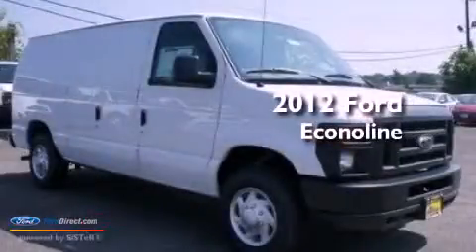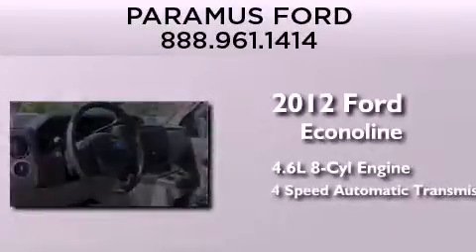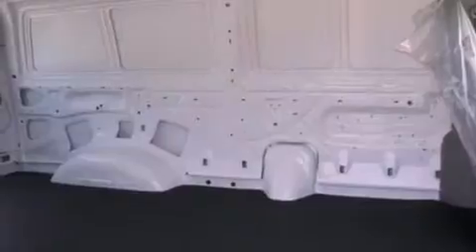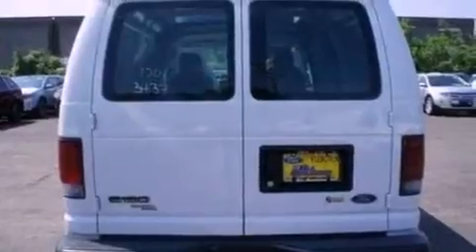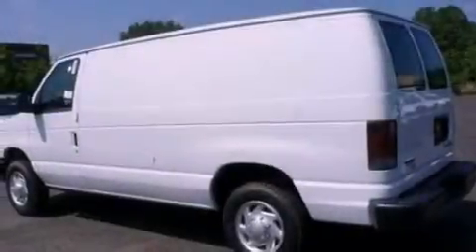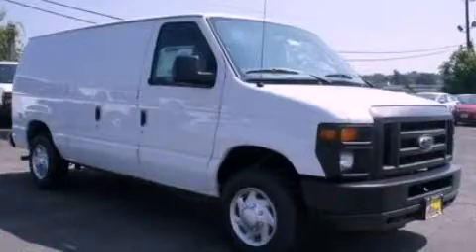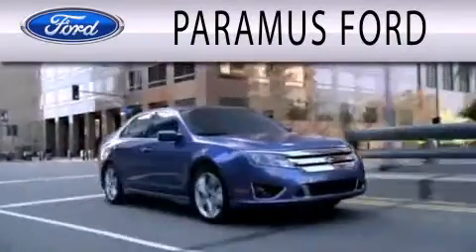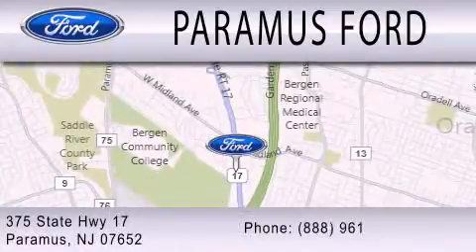2012 FORD ECONOLINE 150 Paramus NJ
Year : 2012
 Make : FORD
 Model : ECONOLINE 150
 Engine : 4.6L V8 16V MPFI SOHC FLEXIBLE FUEL
 Trans . : 4-SPEED AUTOMATIC
 Exterior : OXFORD WHITE
 Miles : 10

 Stock : 12PT1071